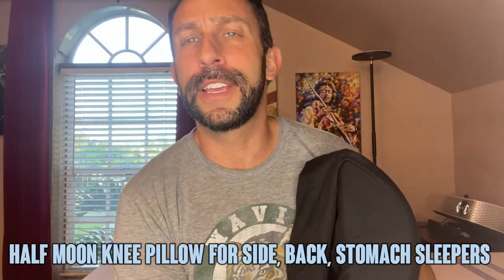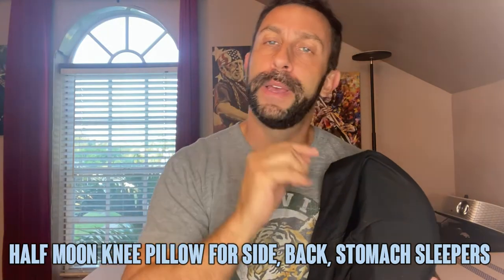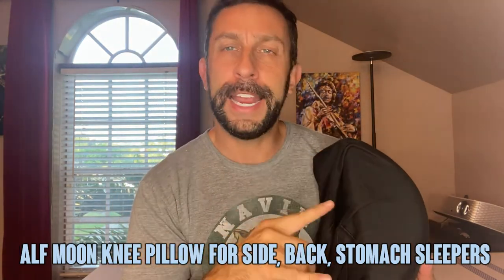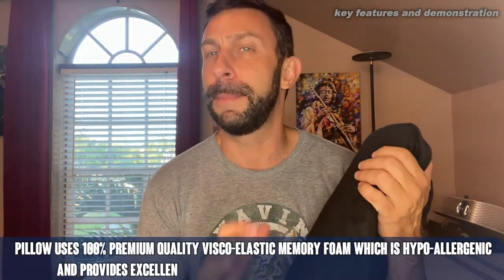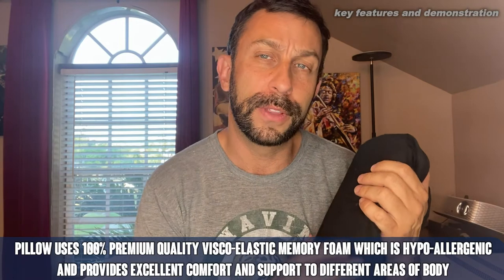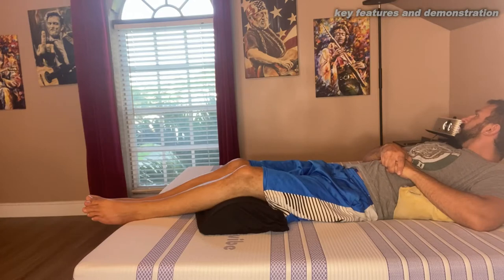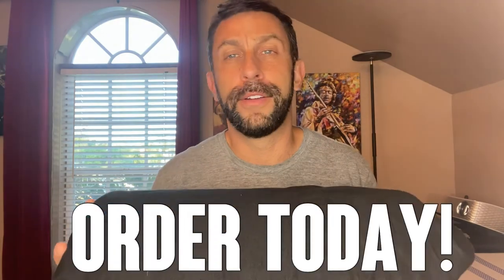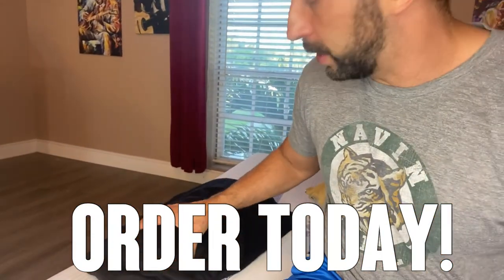Back Pain Relief Memory Foam Pillow - Half Moon Bolster Knee Pillow for Side, Back, Stomach Sleepers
Back Pain Relief Memory Foam Pillow - Half Moon Bolster Knee Pillow for Side, Back, Stomach Sleepers - Semi Roll Round Lumbar Leg Wedge - Reduce Neck Spine Back Hip Ankle Stress - Organic Cotton Cover

EFFECTIVE ORTHOPEDIC PAIN RELIEF – Recommended by Chiropractors, Physical Therapists, Sports Trainers and Doctors, BeautifulLife Bed Roll Pillow uses 100% premium quality visco-elastic memory foam which is hypo-allergenic and provides excellent comfort and support to different areas of body, such as lower back, knees, hips, legs or ankles, and is best for back, side, or stomach sleepers, knee / hip replacement after surgery recovery, or during pregnancy.
LUMBAR PILLOW, KNEE ROLL PILLOW, LEG RAISER or SPACER – Ensure spine / hip alignment and relaxation, positively improve quality of sleep and rejuvenate your body. This memory foam positioning wedge body pillow at size 20.5" x 8" x 4.5" is perfect to provide cushion and lumbar support for sleeping / sitting while relieving lower back and sciatic nerve pains, Scoliosis and Sciatica Relief.
MULTI POTISTIONAL BODY SUPPORT – Uses this Half Moon Bolster as under knee support pillow, spacer between legs, lumbar support while sitting on reclining sofa / couch / chair, leg bolster for elevating your legs while sleeping on your back, or position under your ankles to lift your feet for better circulation while reducing varicose veins and accelerating post surgery recovery. Can also be used for car seat back lumbar support while driving
TOP RATED PILLOW with BEST MATERIAL - The dual layer firm bolster pillow uses 100% Visco-elastic hypo-allergenic memory foam, which provides excellent back, knee and hip support without flattening out all night, ideal for long term use. Covered by breathable and machine washable organic cotton cover that is easy to clean. IDEAL GIFT for Mother's Day, Father’s Day,, Labor Day, Black Friday, Cyber Monday, or Christmas.
LIFETIME SATISFACTION GUARANTEE – Each BeautifulLife product is backed by our NO HASSLE, 100% LIFETIME MONEY BACK GUARANTEE! If you're not happy with your purchase for any reason, we'll make it right or refund your entire purchase amount with no question asked! WAIT NO MORE.